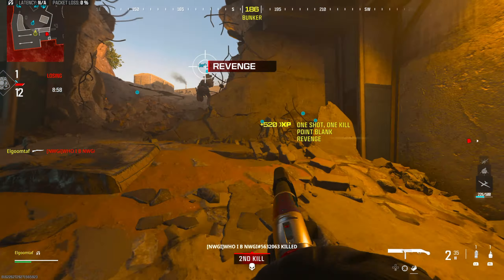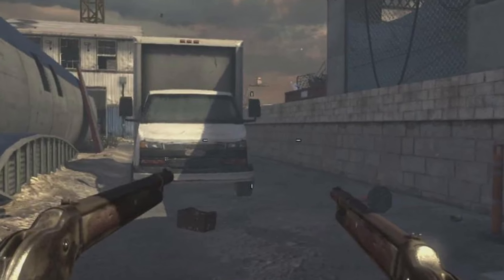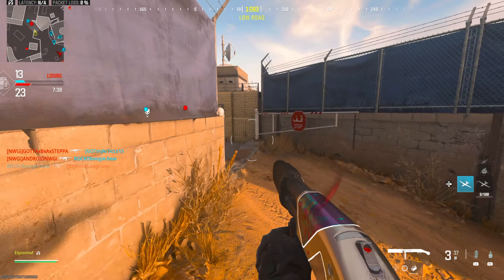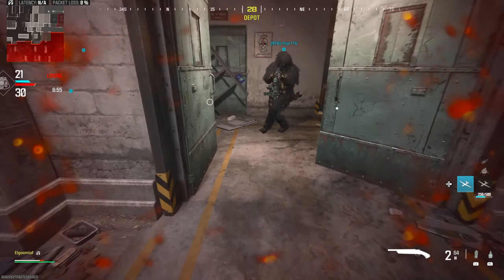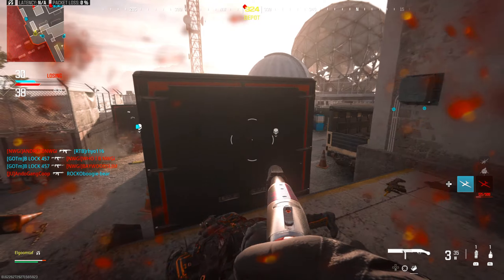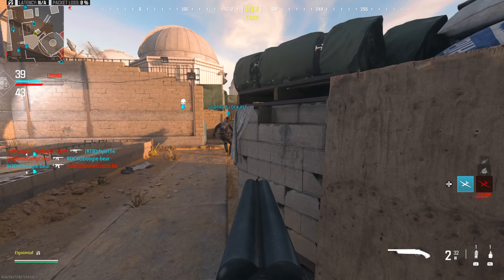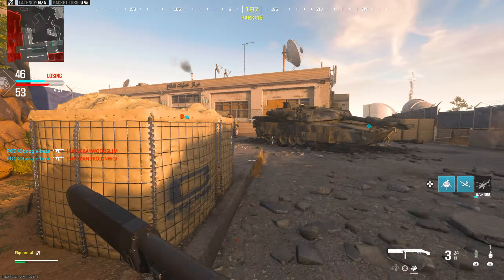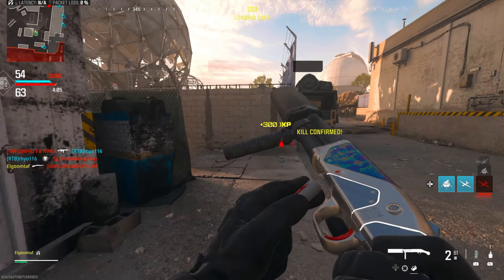The Return of the Model 1887 Shotgun, New Ammo Type, and More Coming? (WZ and MP Leaks)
Leaks have surfaced for MWIII (and by extension Warzone), and there are some really interesting things being found. From AMPs, new guns, and even new ammo types, there's definitely some things to get excited about from it all.

00:00 Intro
01:08 Model 1887 AMP for Lockwood MK2
02:48 Flechette Shells
03:57 KV Broadside AMP
04:42 Lockwood 680 AMP
05:17 New Shotgun Down the Line